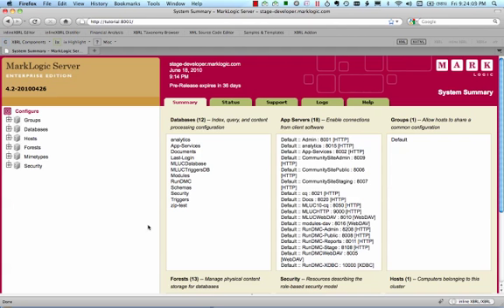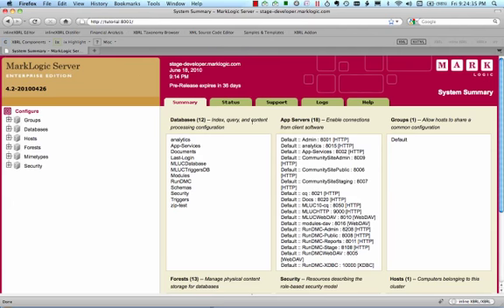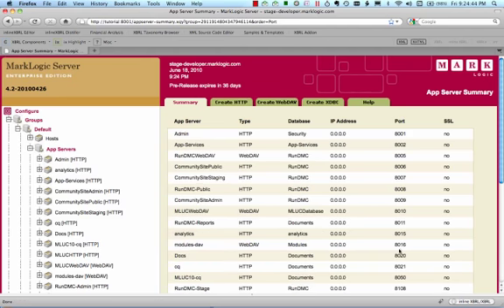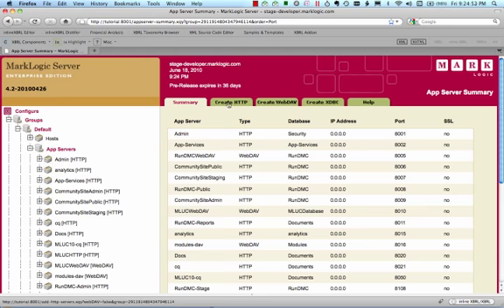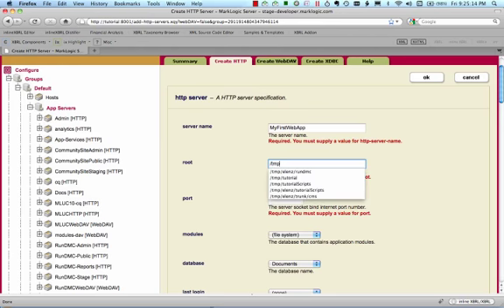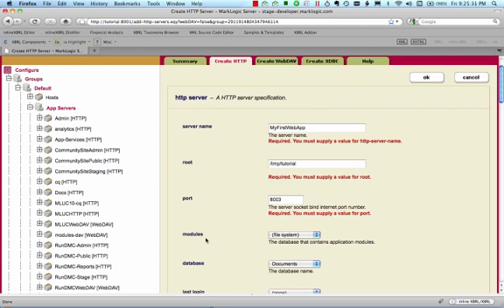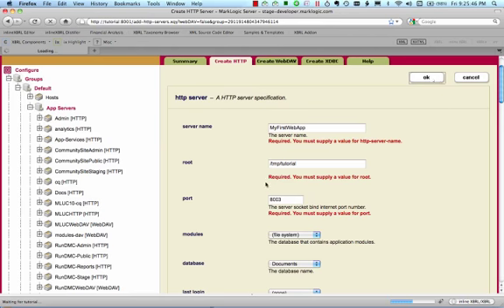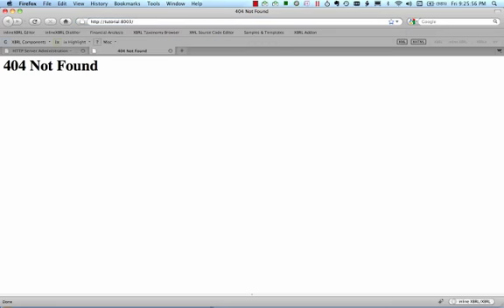Part 1 of 5, Fast Track to MarkLogic for XSLT Developers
Fast Track to MarkLogic for XSLT Developers, Part 1